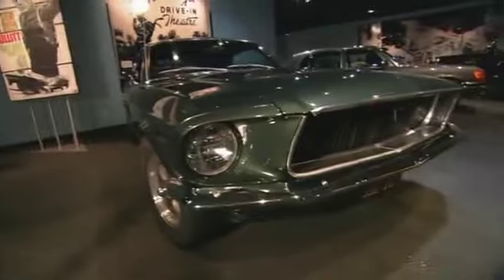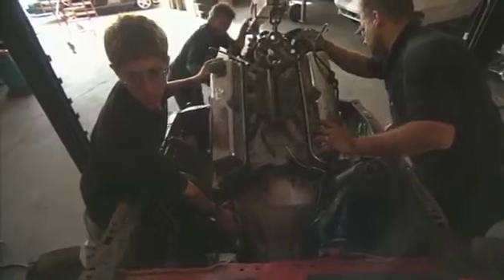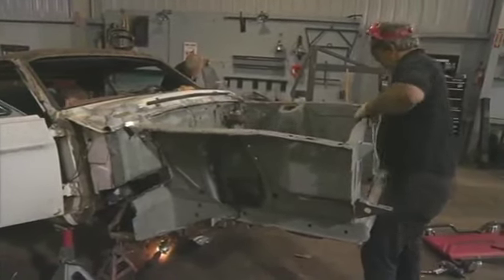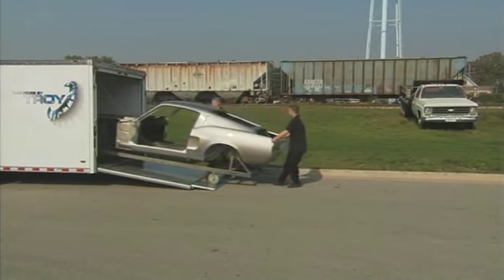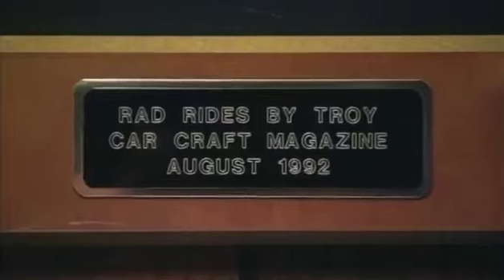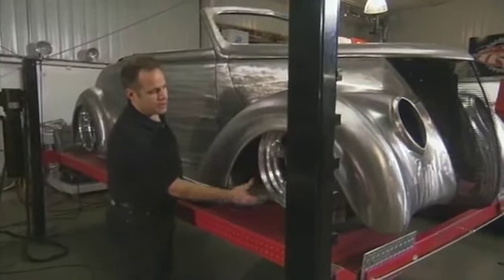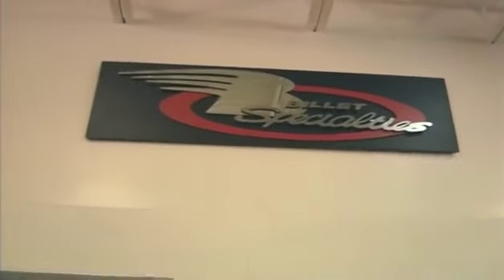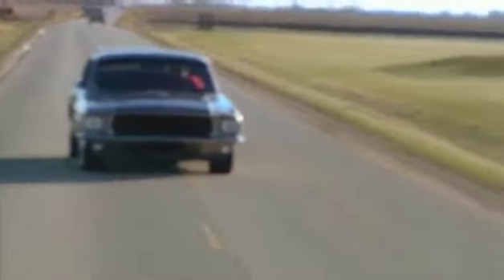Rides - Fast Forward Fastback